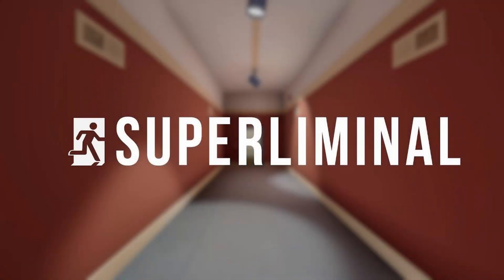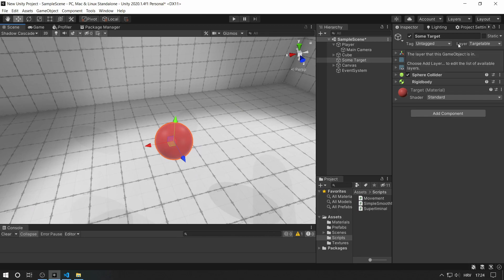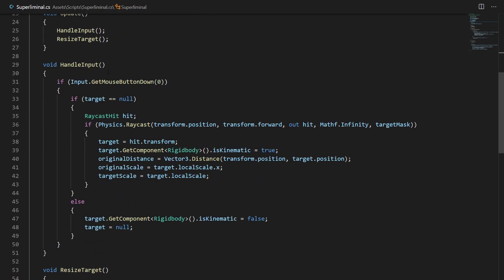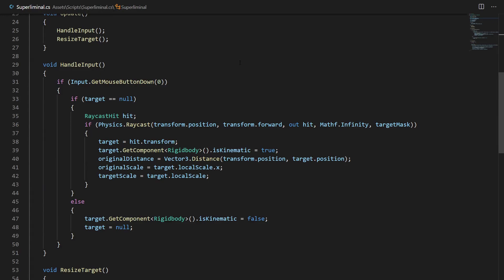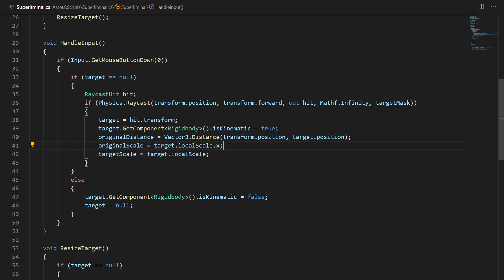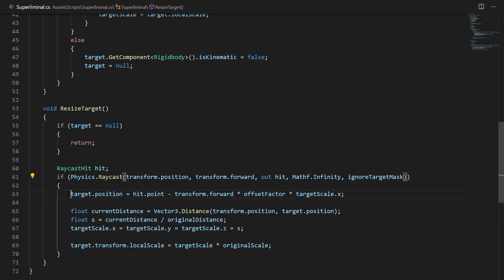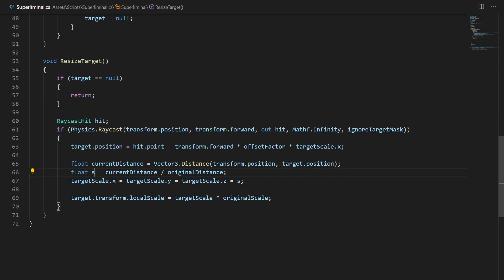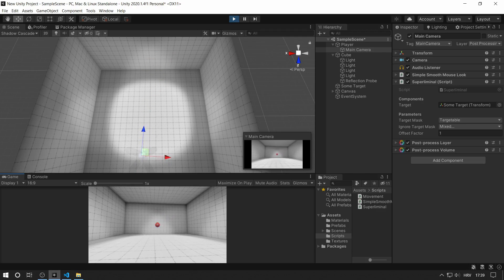Superliminal core scaling mechanic - Unity Tutorial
Project - share and download MagicaVoxel assets for free.